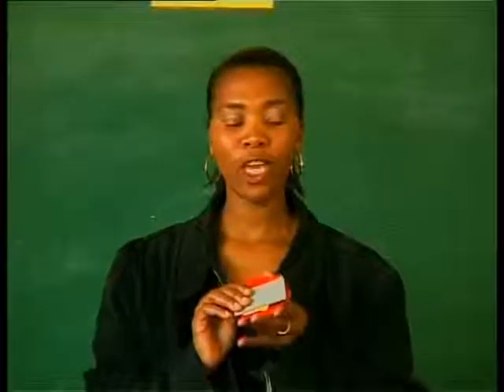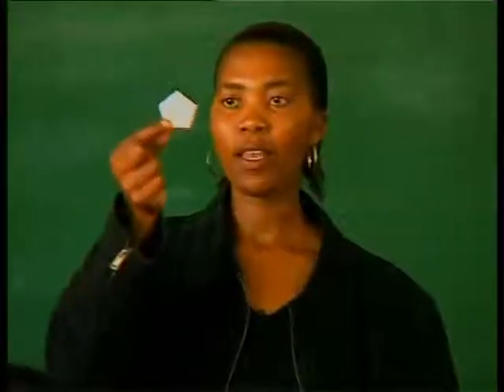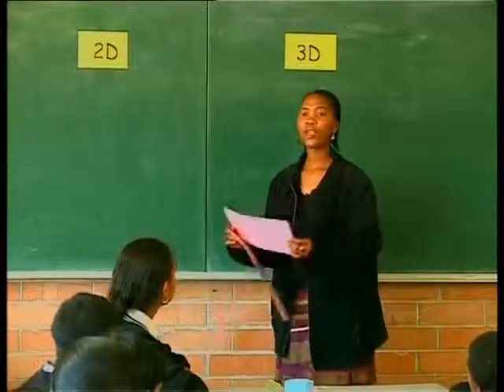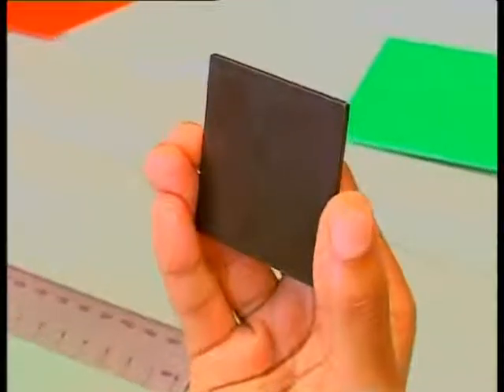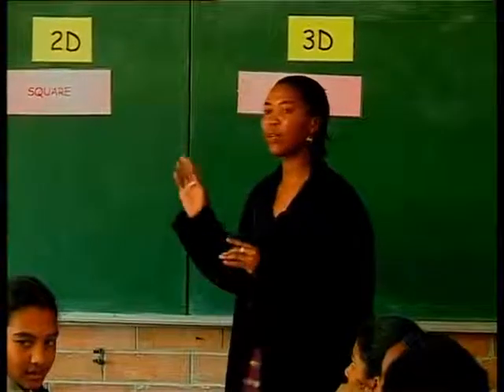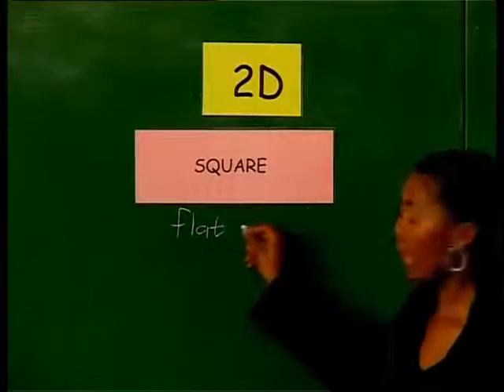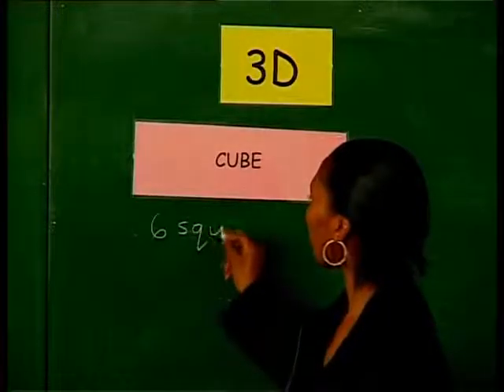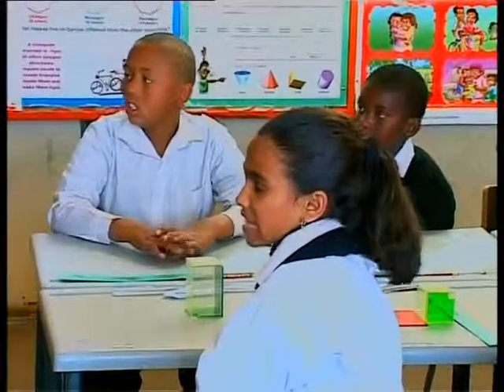Bridging between grades with a focus on 2D and 3D shapes (Gr 4 Gr 5 and Gr 6)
Bridging between grades with a focus on 2D and 3D shapes (Grade 4, Grade 5 and Grade 6)